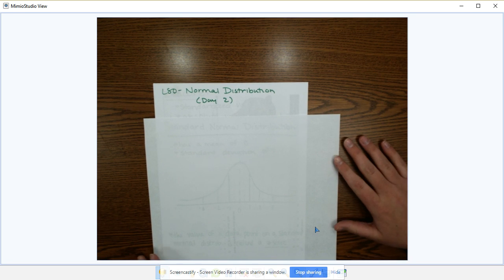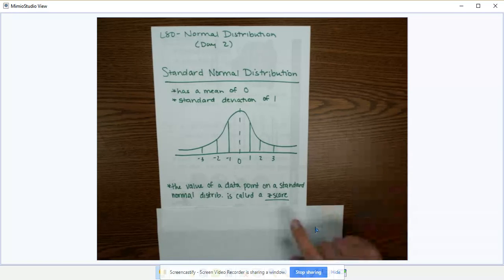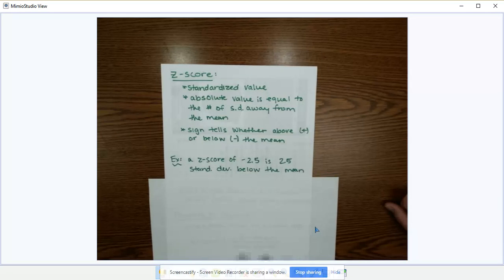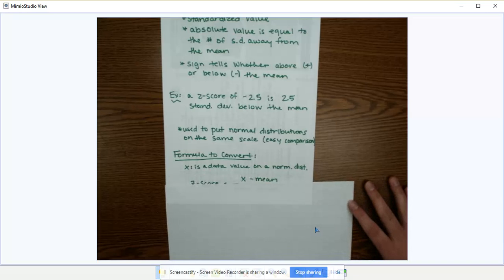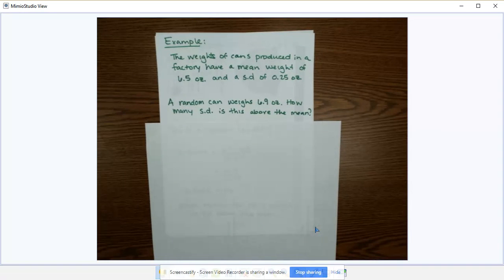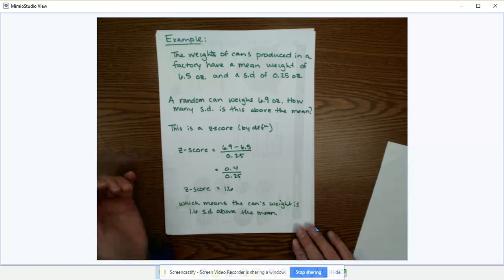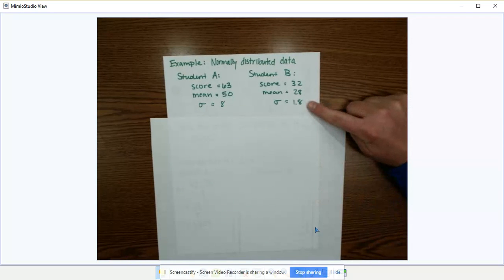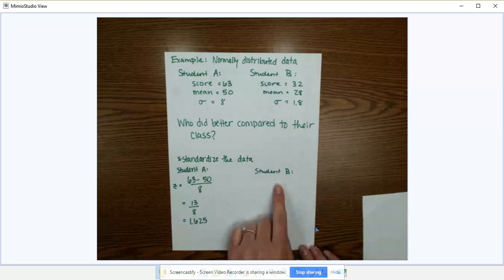L80 - Normal Distribution (Day 2).webm